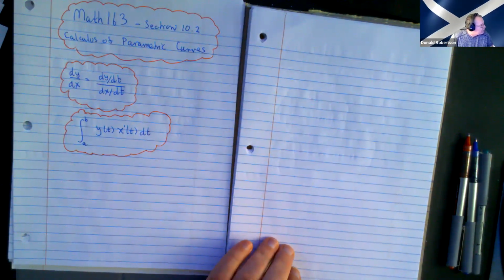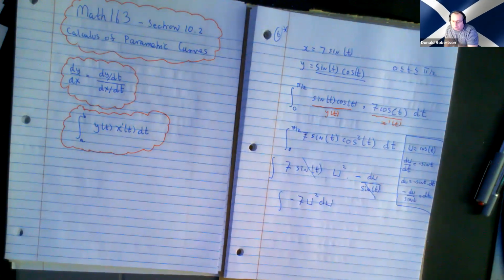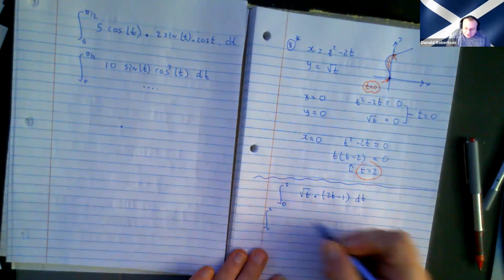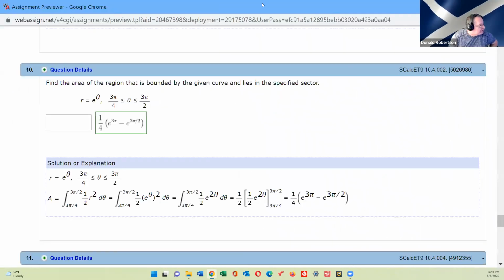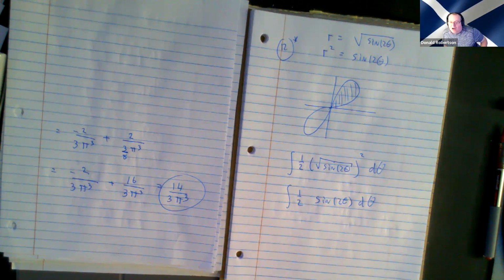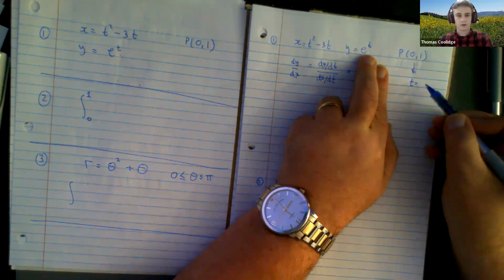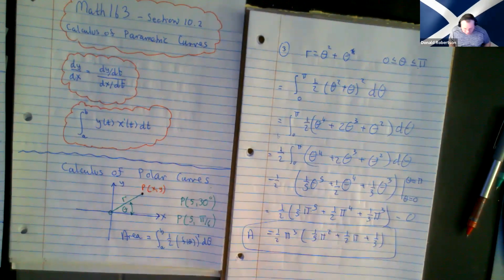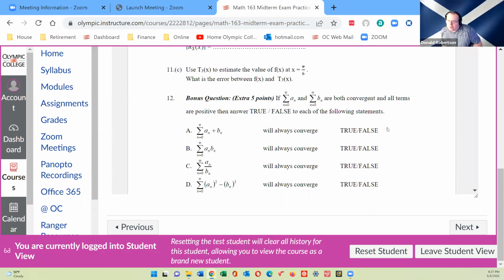Math 163 Tue 3rd May Chapter 10 2 The Calculuus of Parametric Curves